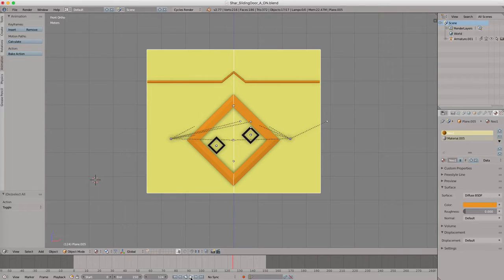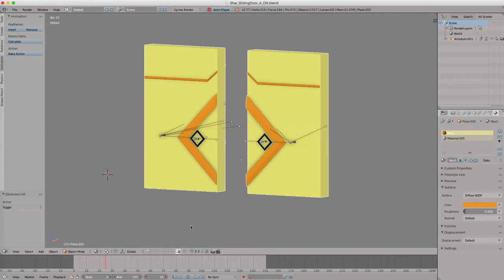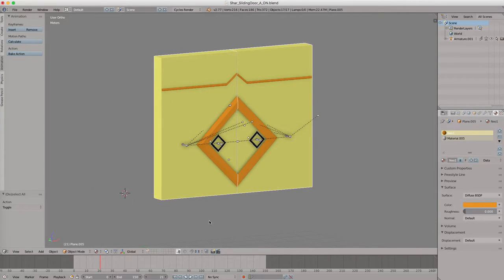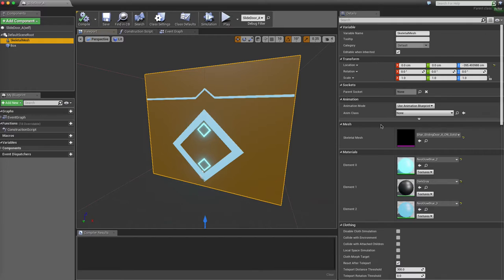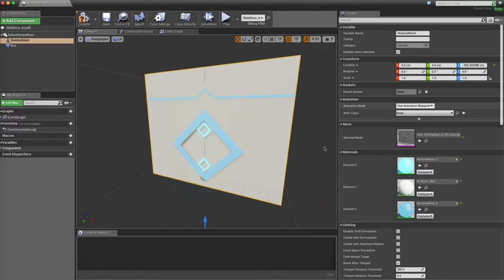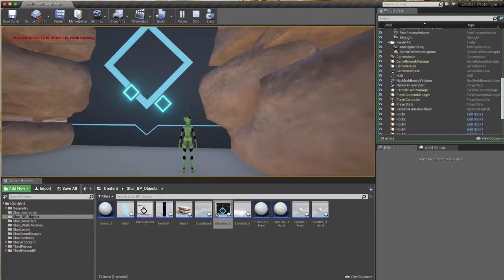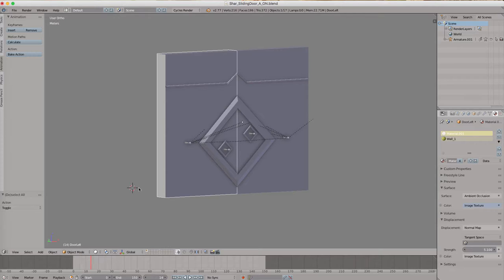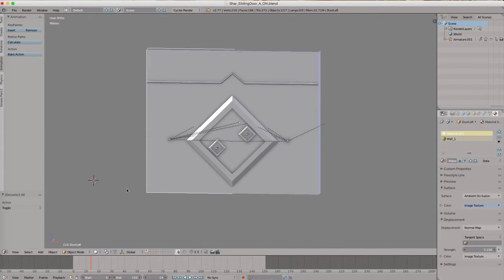SlideDoorDesign1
Game design of a sliding door using Blender 3D and Unreal.